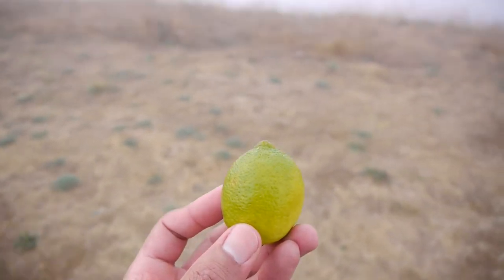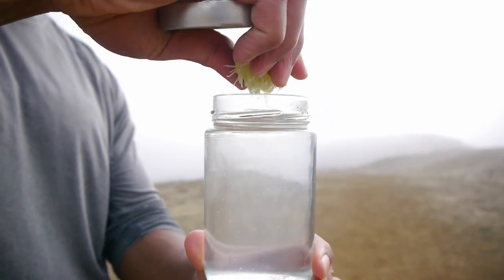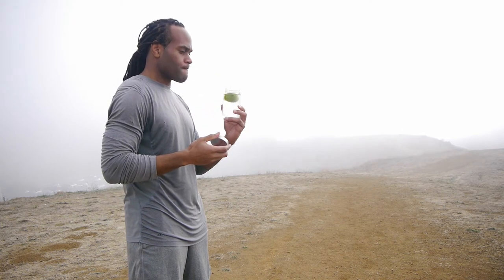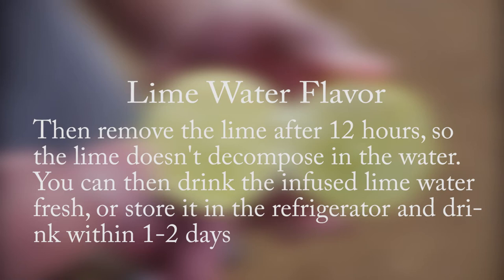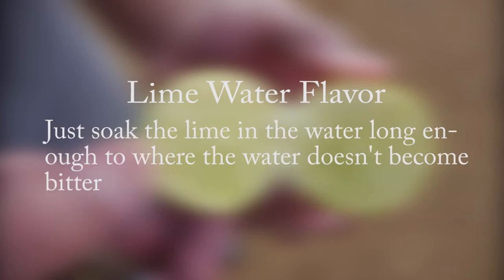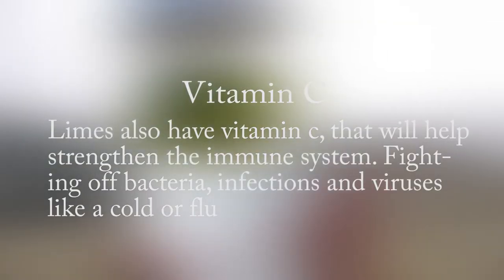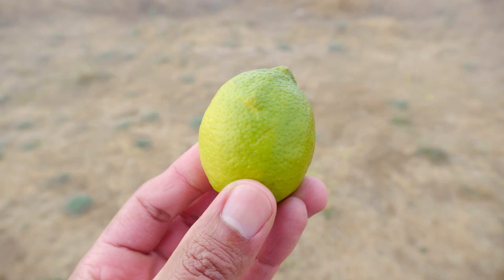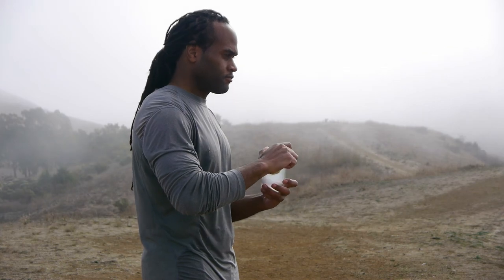How To Make Lime Water To Strengthen The Immune System And Fight Off Viruses | Planet Soane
New video on how to make lime water . I noticed a difference between lime water and lemon water and thought it would be a great video idea. Limes have about the same nutrient ratio as lemons, but are green, smaller and have a slightly different taste. Lime water is pretty good at activating the digestion and pushes waste out of the body. It contains vitamin c to maintain a strong immune system.

Table Of Contents:
0:00 Intro
0:17 Measurements
1:09 Soaking Times
2:10 Benefits Of Lime Water
2:41 Lime vs Lemon
3:21 Acidity
3:27 Conclusion

Sources:
The Very Best Healing Foods (Rachel Fontaine); Page 70-71